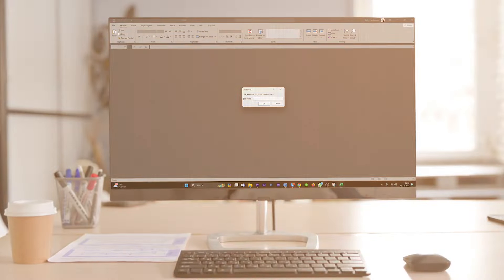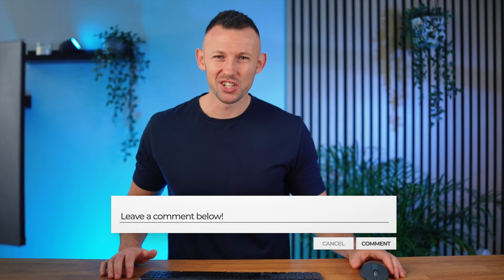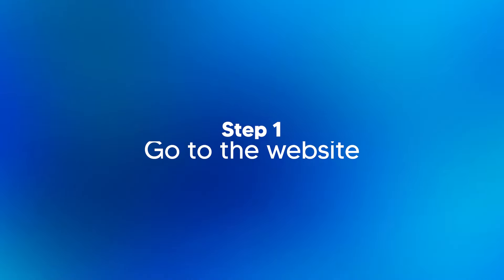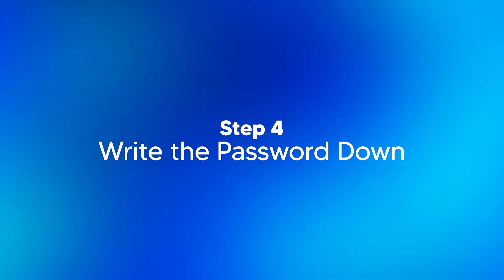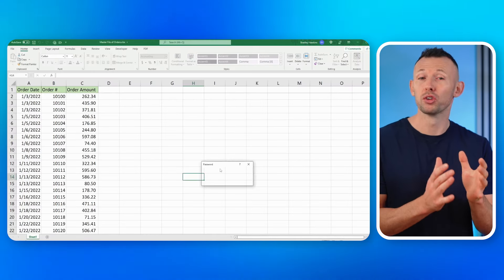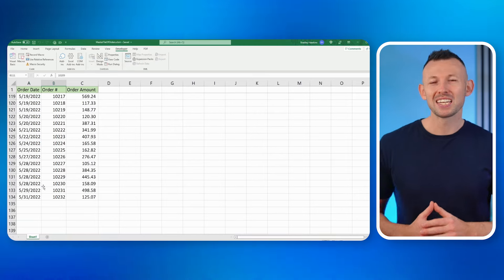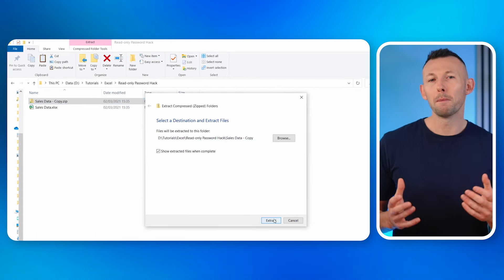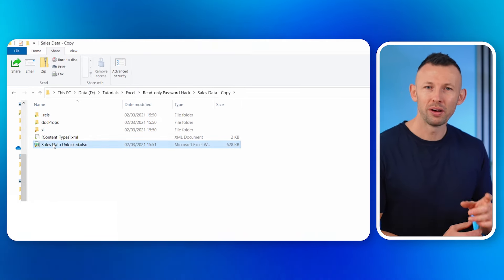Open A Password Protect Excel File with 3 Methods (No Software & 100% Free)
If you have a protected Excel document you can very easily access that file without knowing the password. More text tutorial

Timestamps:
0:00 Intro
1:20 Method 1. Unlock Password Protected Excel with Password
3:42 Method 2. Unprotect Excel Spreadsheet with VBA Code
5:14 Method 3. Open Password Protected Excel by Modifying the File Extension

Unlock the secrets of Excel with our comprehensive guide on opening password-protected files using three tested methods in 2023. In this video, I share my personal insights into dealing with the common frustration of forgetting Excel passwords. Discover the significance of Excel passwords as digital guardians for your valuable data, and learn the occasional challenges they pose.

The first method takes you online, acting as a digital locksmith to recover passwords with a stable internet connection. Method two introduces VBA code magic, guiding you through simple steps to unprotect Excel files without relying on online solutions. Lastly, method three unveils a classic file extension trick, ideal for Office 2010 and earlier versions.

Whether you're facing a forgetful moment or seeking alternative ways to unlock Excel files, this video provides practical solutions.